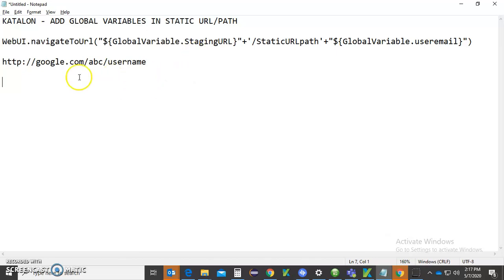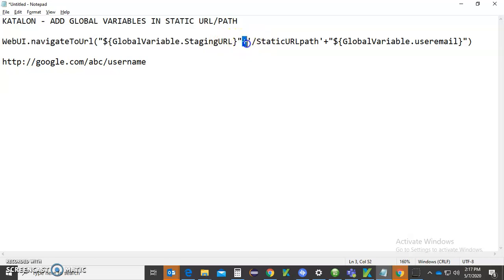How to use global variable with static path in Katalon English and Hindi Audio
KATALON - ADD GLOBAL VARIABLES IN STATIC URL/PATH

WebUI.navigateToUrl("${GlobalVariable.StagingURL}"+'/StaticURLpath'+"${GlobalVariable.useremail}")